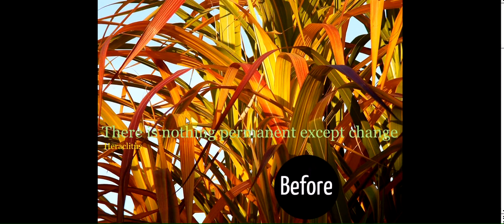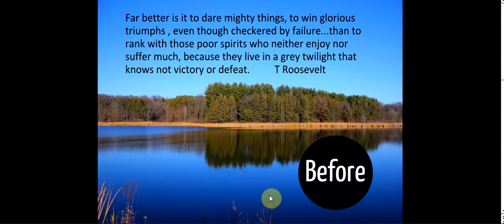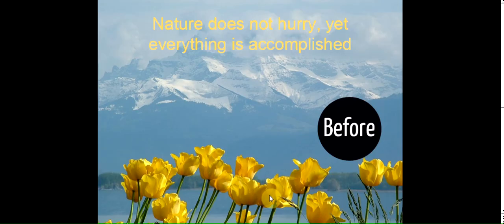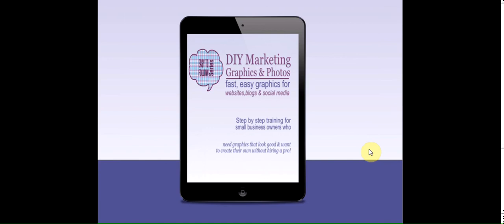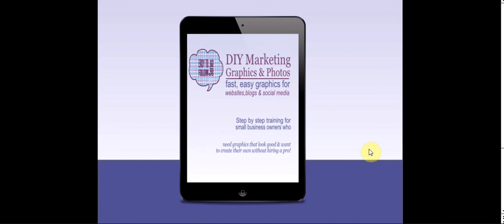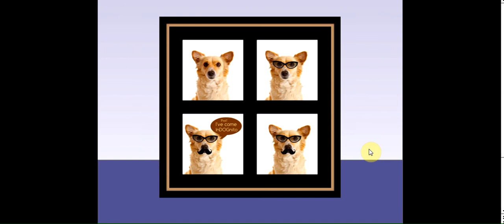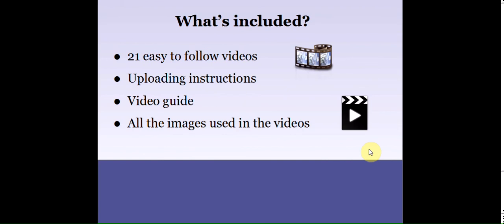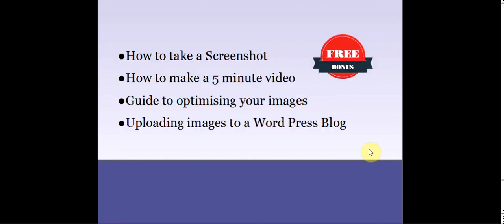6½ Mistakes You Must Avoid When Making Picture Quotes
In this 37 minute video we take you through 6½ mistakes to avoid to:

* Stop wasting your time making images that don't work
* Create images that people will want to share

and we demonstrate before & after shots showing what to do and what *not* to do.

If you would like to learn how to create images like the ones we show in the video